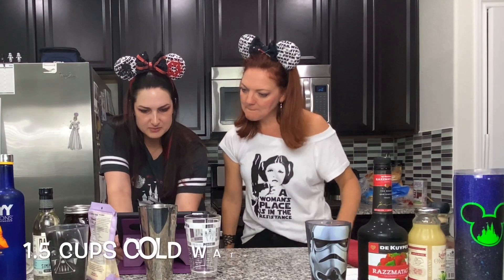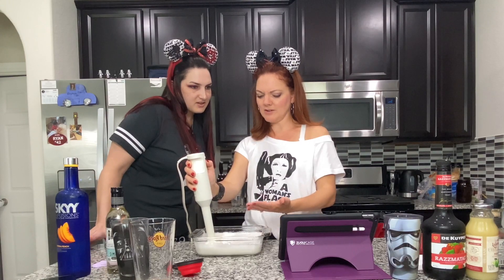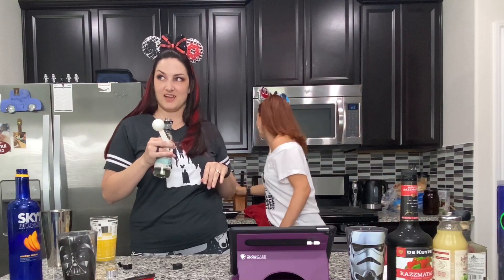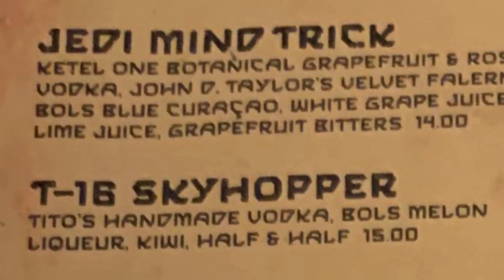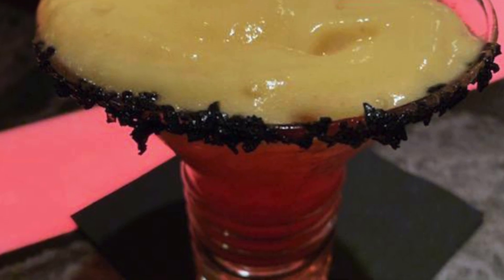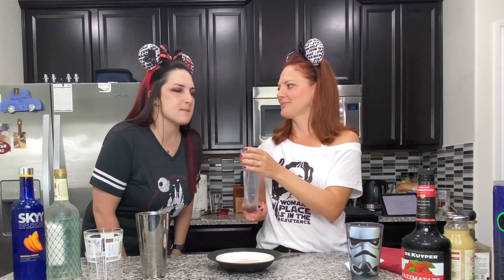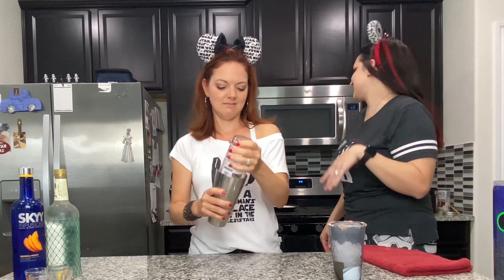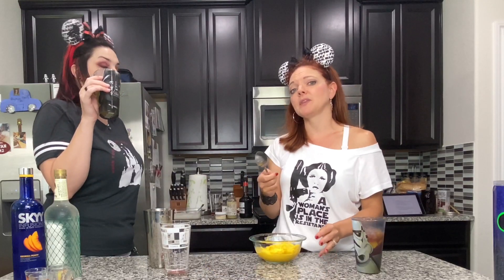Recreating Oga’s Cantina drinks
When you have a sister who lives Galaxy’s Edge and Star Wars as much as you do, you find ways to capture that magic again whenever you can. Today, we decided to go back to Oga’s Cantina and make our favorite drinks we had there. A lot of it was trial and error, so we will show you how it went!

Buzz Buttons: